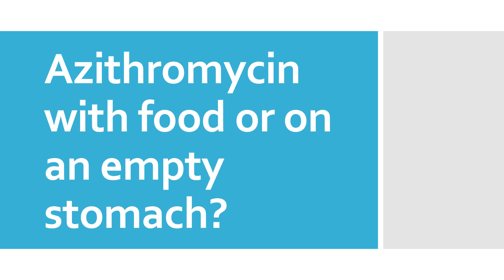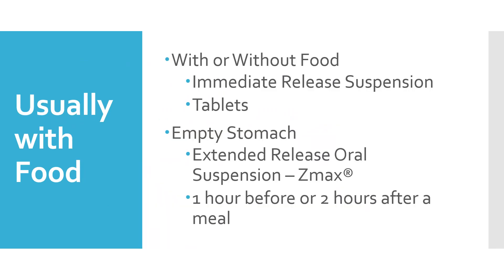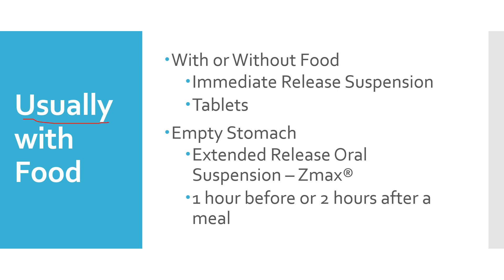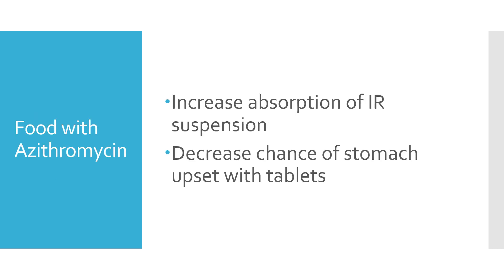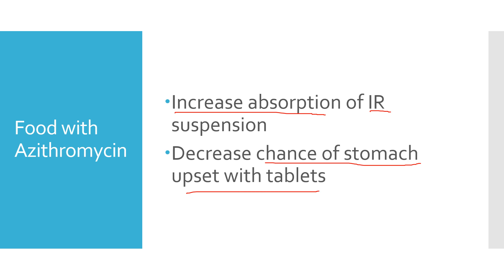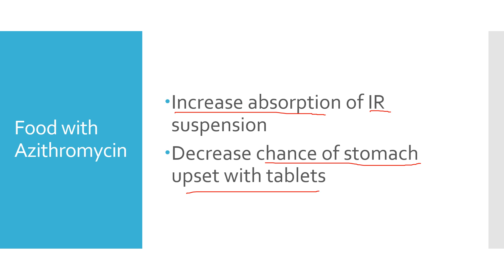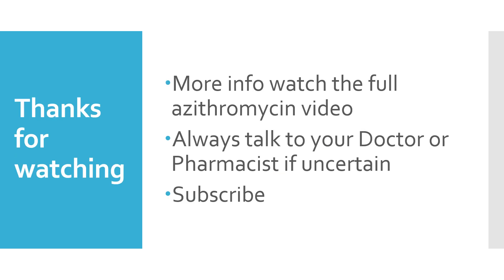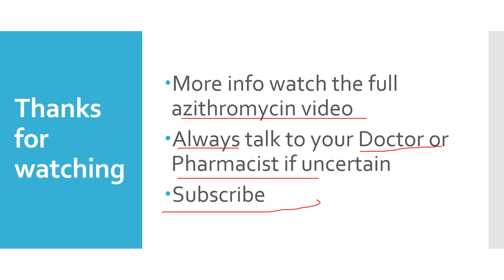Azithromycin with food or on an empty stomach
Azithromycin (Zithromax) taken with food or on an empty stomach, that is the topic for this short video. I discuss the tablets, suspension and extended release suspension